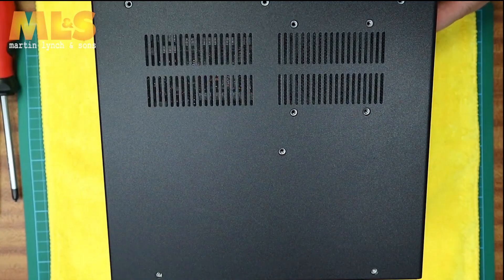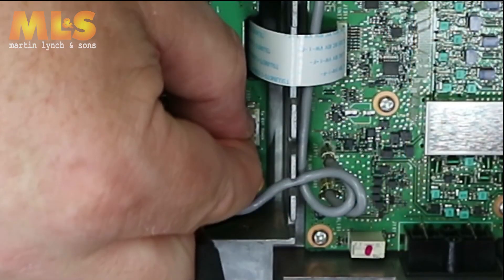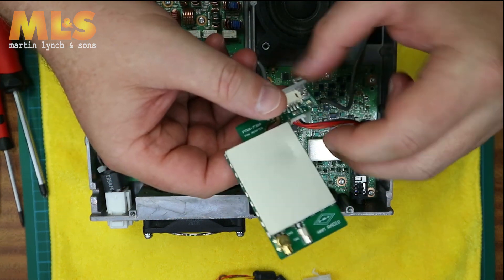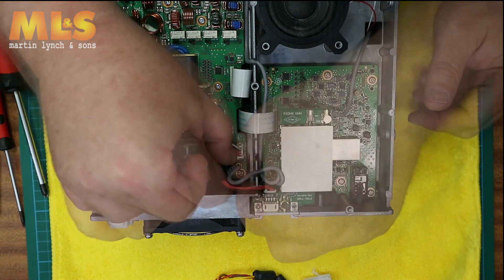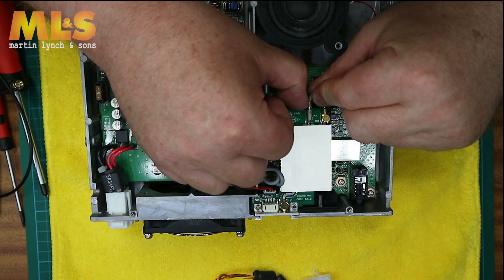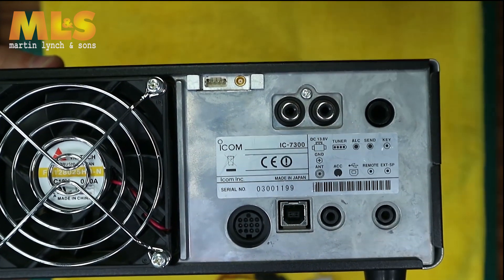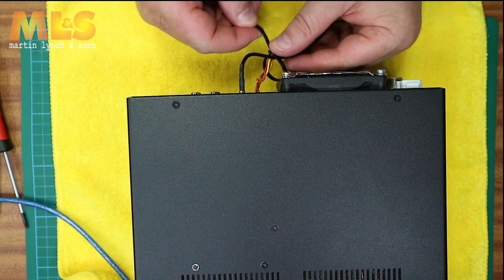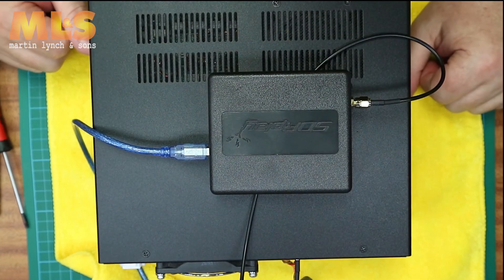Radio Analog PTRX-7300 Install Instructions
Gary shows you, in detail, how to install your PTRX-7300 into your IC-7300 and how easy it is!